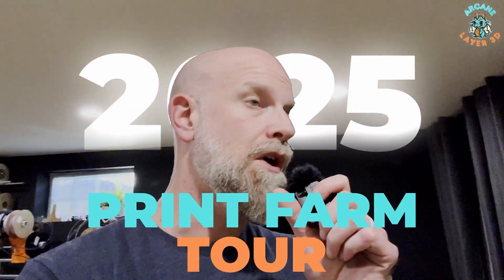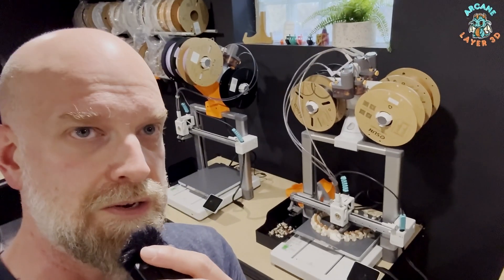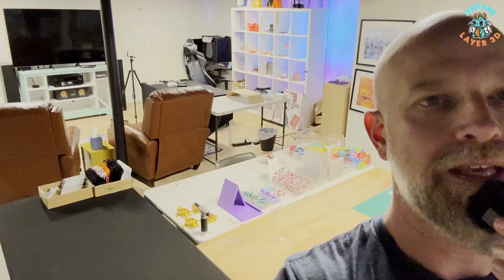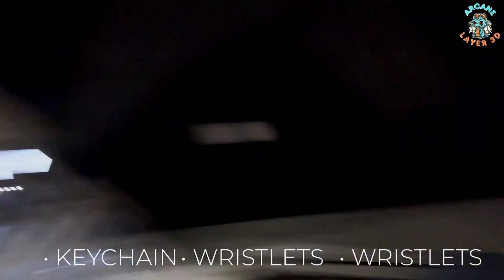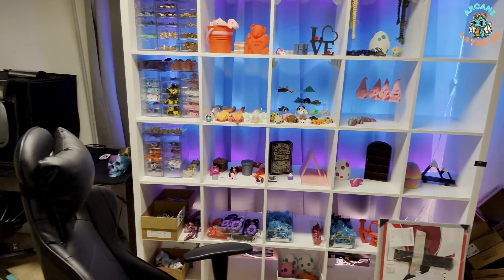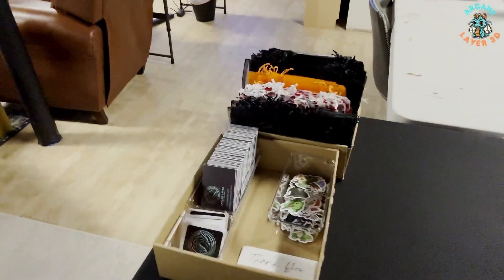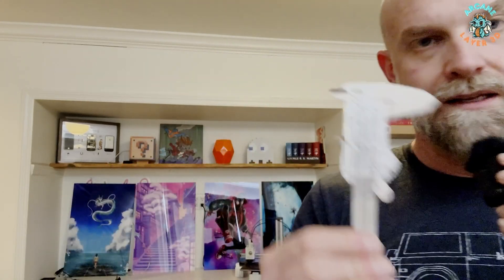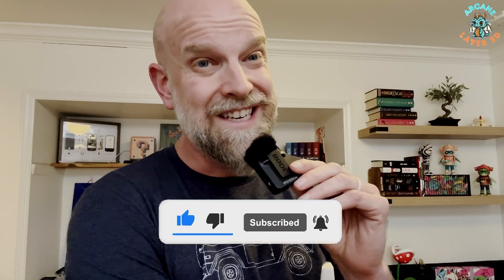🚀 Inside My 3D Print Farm: Bambu Labs Printers & Reprack Filament Storage!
Welcome to a behind-the-scenes tour of my 3D print farm! 🏭 We’re running 9 Bambu Lab printers, including P1S, A1 Combos, and an A1 Mini for prototyping, to create some incredible 3D-printed designs. In this video, I’ll show you our Reprack filament storage system, talk about our production workflow, and share a look at our high-speed printing setup.

🔥 If you’re into 3D printing, Bambu Lab printers, or building your own print farm, this is the video for you!